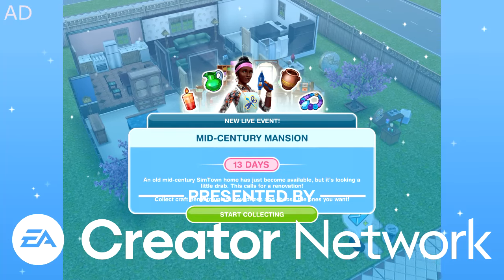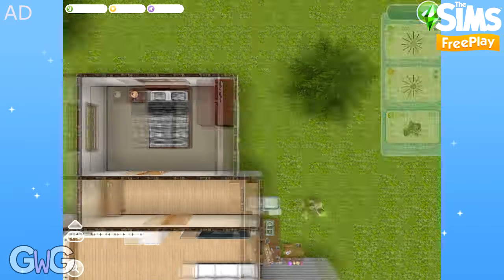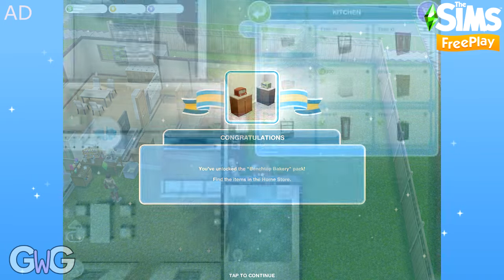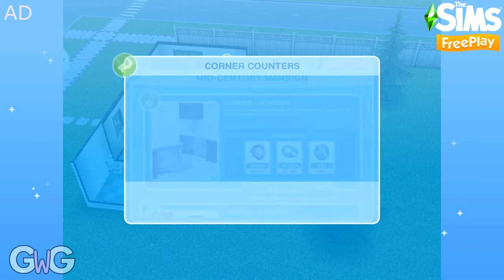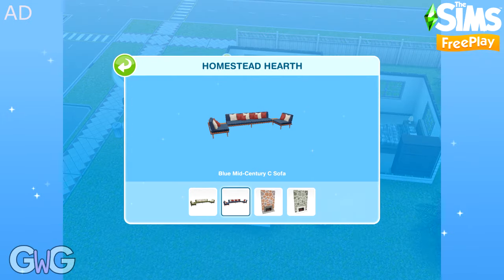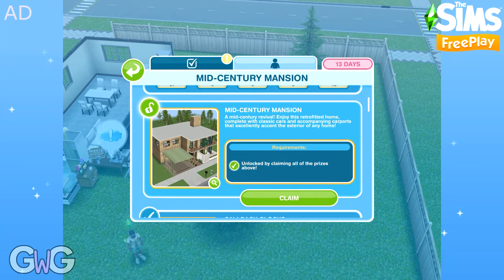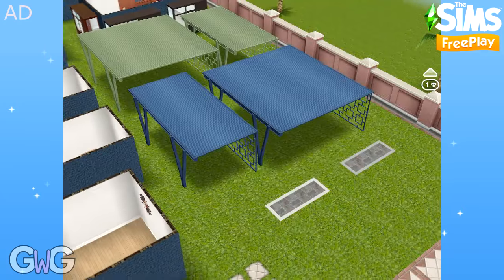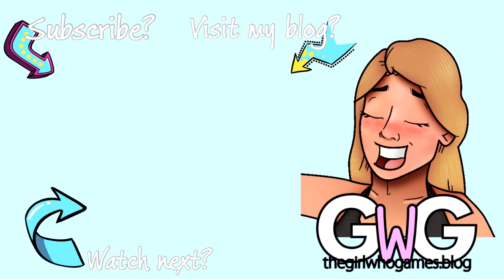The Sims Freeplay- Mid-Century Mansion Live Event Prizes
ad Early Access Provided by EA/Firemonkeys- Presented by EA Creator Network
In this video I show you all the prizes you unlock if you complete the Mid-Century Live Event (starts 26th July) in the time limit!

Live Event Post:  thegirlwhogames.blog/2024/07/11/the-sims-freeplay-mid-century-mansion-live-event/

⭐ Use my EA Creator Code 'thegirlwhogames' for purchases on the EA App and ea.com and I will receive a % of the sale value⭐

thegirlwhogames.blog